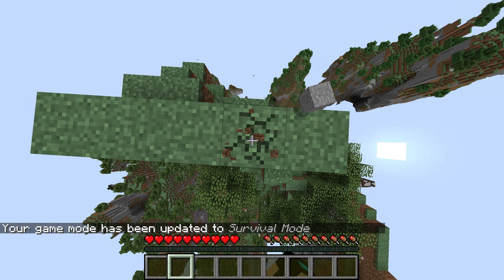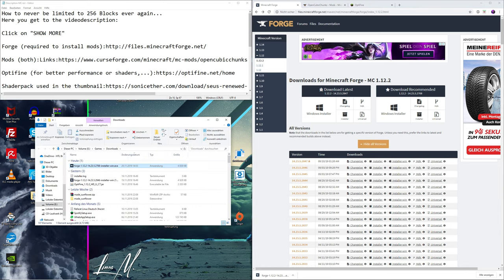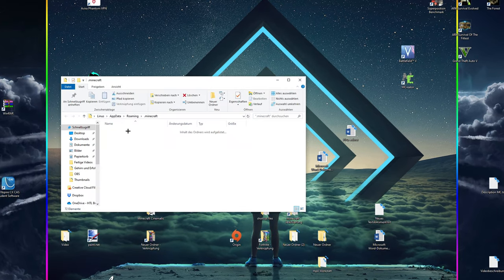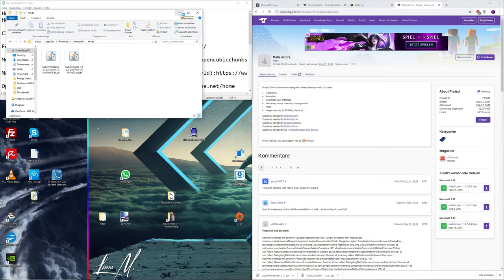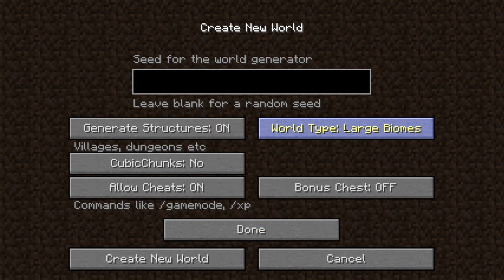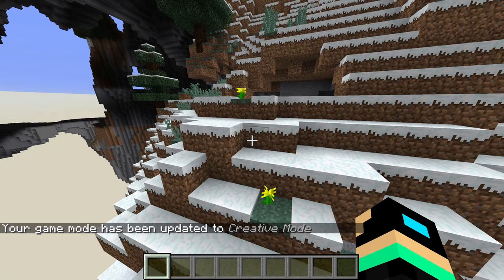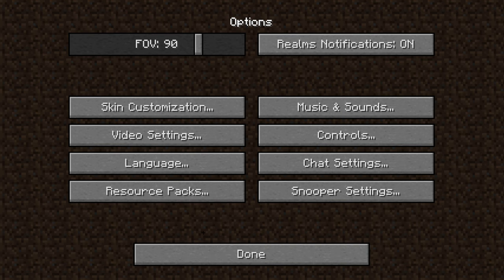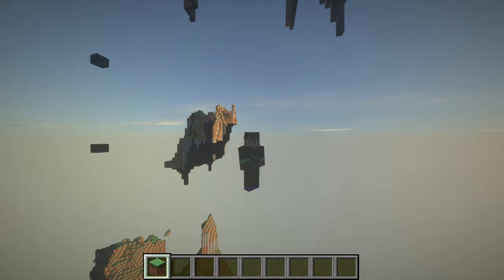How to build, mine and live above 256 blocks ... [CubicChunksMod] ... with shaders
How to never be limited to 256 Blocks ever again...

Using this mod you can find the endportal normally (y=32). Just that you know. I did a small mistake at the end, but still hope you enjoy the video!
My PC:

Processor: i7 7700k (4,2 GHz)
Graphicscard: MSI Geforce GTX 1080 TI Gaming X 11G
Motherboard: MSI Gaming Z270 M7
Power Supply: Bequiet Dark Power Pro 11 850 Watts
SSD: Samsung 960 PRO 512GB
HDD: Seagate BarraCuda Pro 2TB Desktop
RAM: 32GB 3200 Mhz Gskill Ripjaws
Monitor: Dell S2716DG schwarz
Mouse: Steelseries Rival 700
Keyboard: Corsair K95
Mikrophone: Rode NT USB